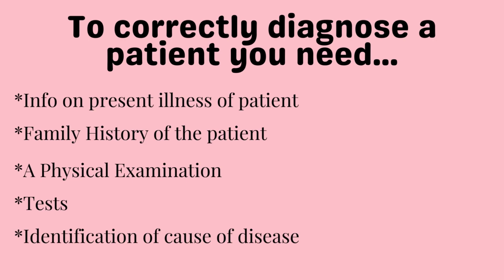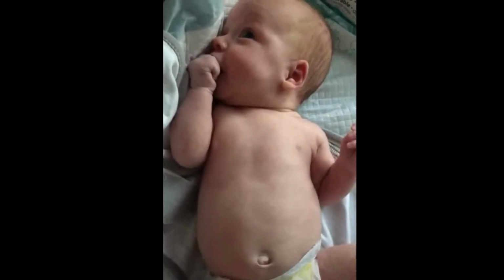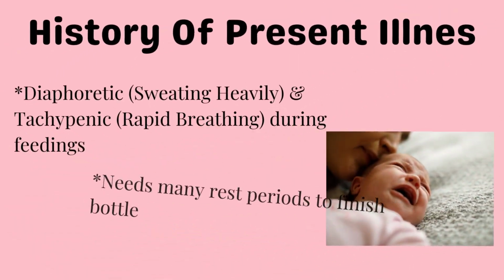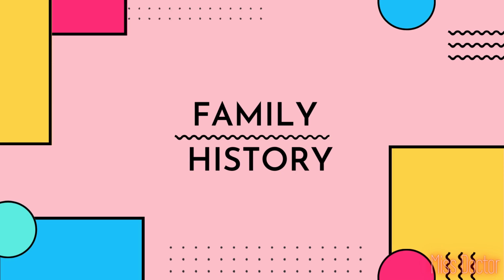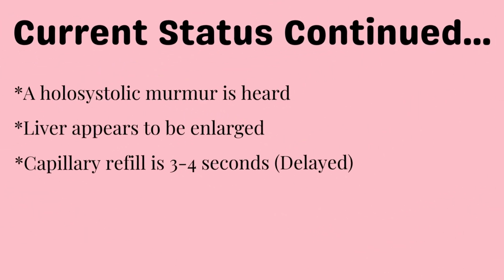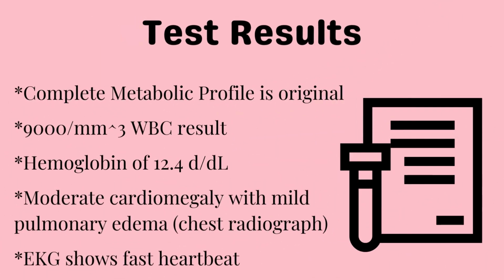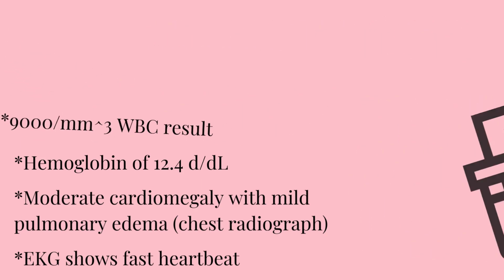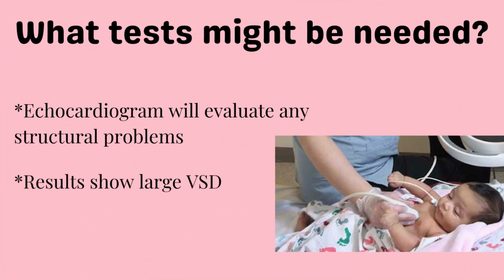Diagnosing An Infant With Heart Failure-Pediatric Case 2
This video is meant to help medical students by providing real-life cases and showing how to deal with diagnosing a patient and providing the correct treatment. In this video, a 10-week-old female arrives at the emergency room with difficulty breathing and other symptoms.

 *This case is not supposed to diagnose or treat any patients! If you think you or your child need medical assistance, talk to your doctor ASAP.*